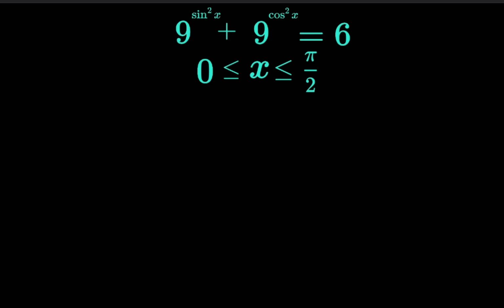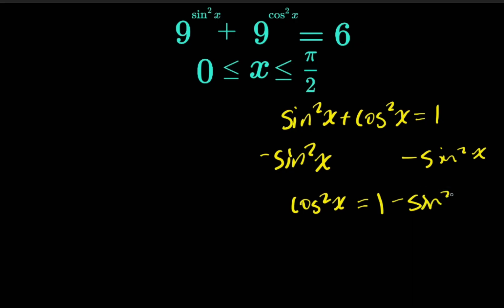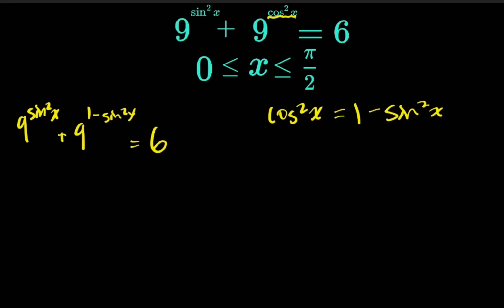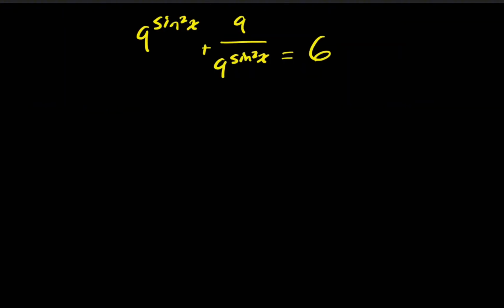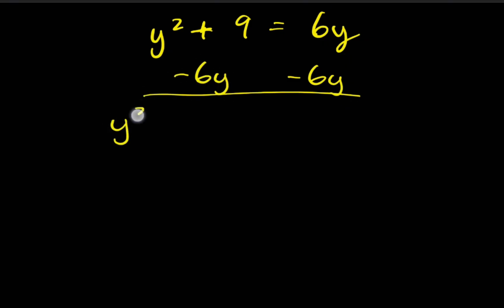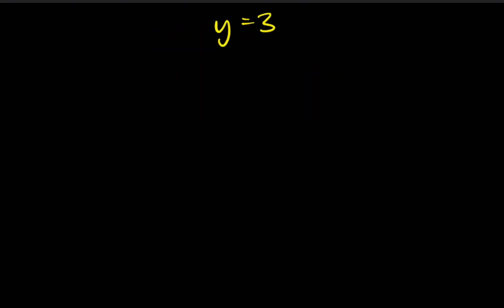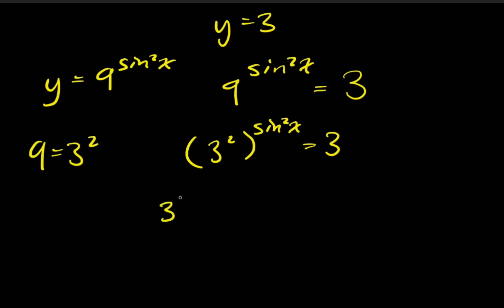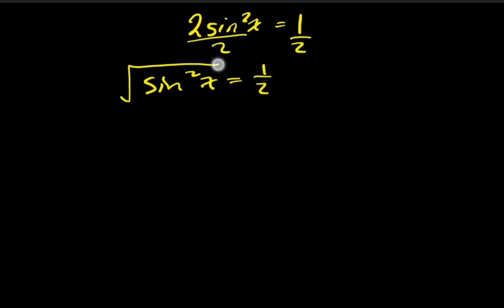This Trig Exponential Equation Looks Impossible...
In this video, we solve the intriguing equation 9^(sin^2 x) + 9^(cos^2 x) = 6 using simple algebraic techniques. We break it down step by step, showing how to transform the equation, use substitution, and find all possible solutions for x. Perfect for students struggling with exponents, trigonometry, or tricky equations. By the end, you’ll understand the method and be able to tackle similar problems confidently.